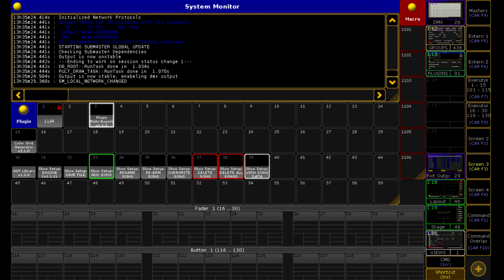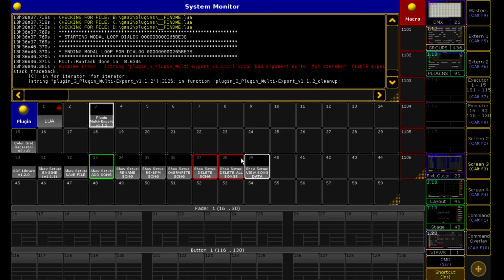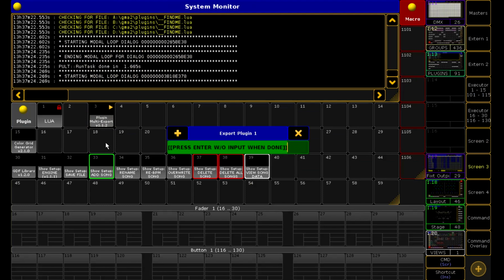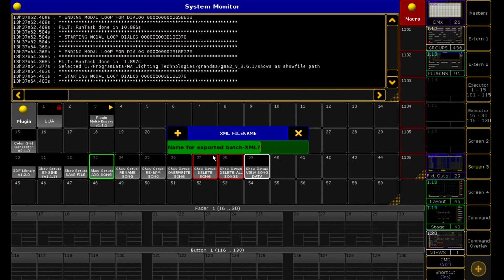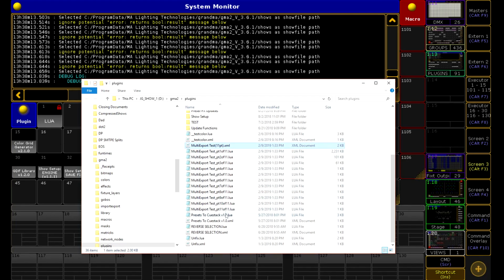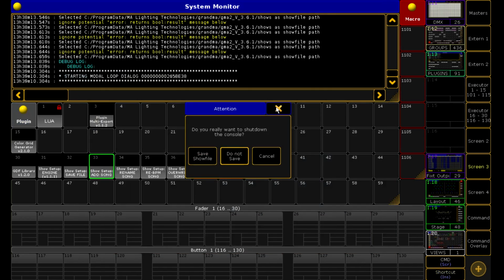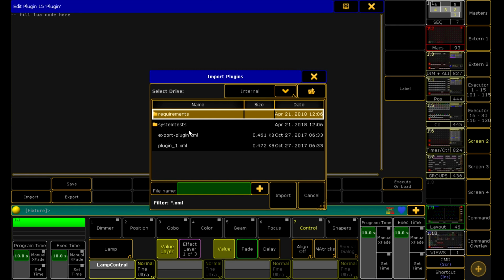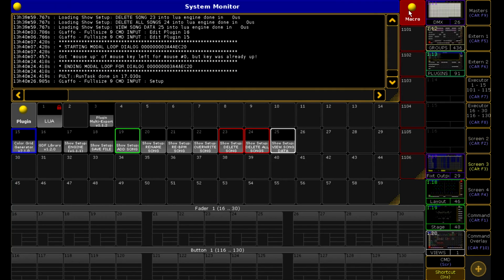MA2 Plugin Multi-Export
This plugin batch-exports other plugins and makes them backwards compatible to older versions of MA2, as far back as v3.0.